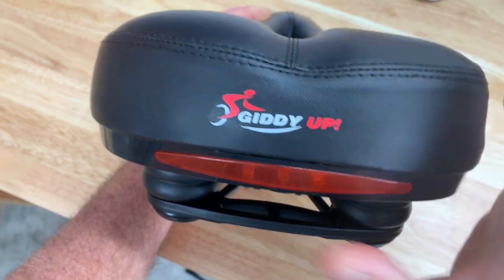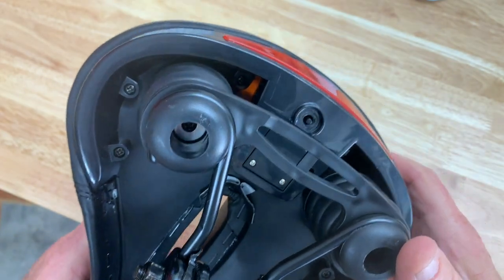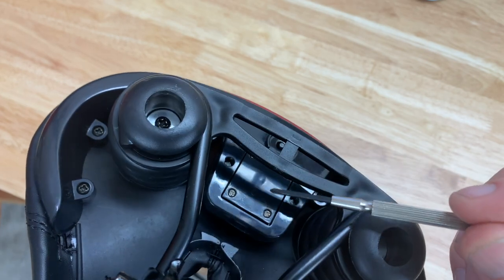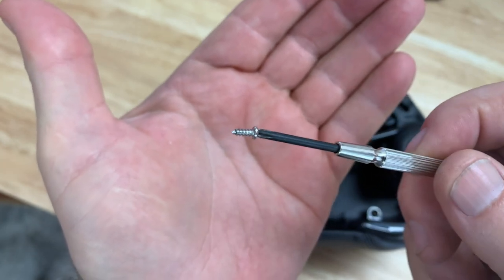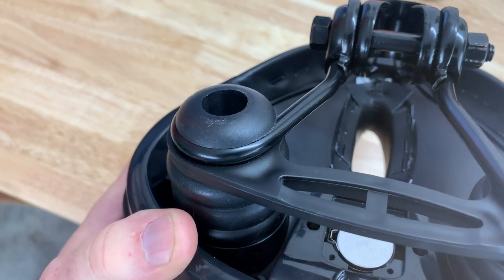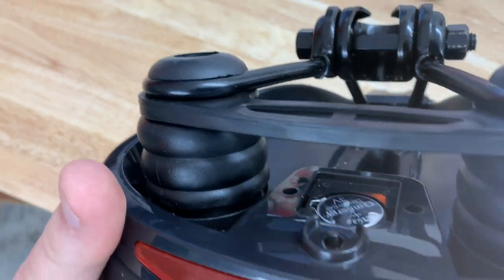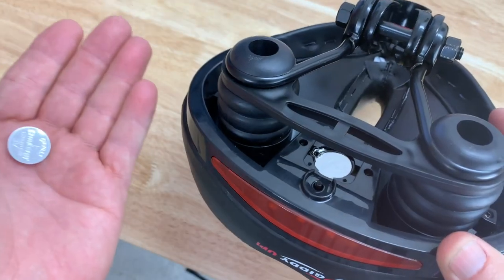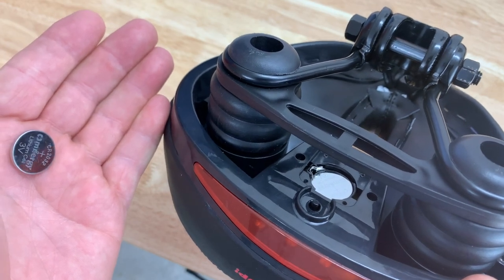How To Install the Giddy Up Bike Seat Built-in LED Batteries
🌟 Welcome, cycling enthusiasts! 🚴‍♂️ Join me, Steve, as we delve into the heart of the Giddy Up Bike Seat and shed some light on its remarkable built-in LED batteries. Ever wondered about the battery that powers this cycling marvel? Let's unravel the mystery together!

🔧 First things first, let's take a sneak peek at the battery compartment. 🕵️‍♂️ For those of you with burning questions about this on Amazon, you'll find a small compartment secured with four petite screws. To embark on this journey, equip yourself with a tiny Phillips head screwdriver. 🛠️ But wait, caution is the key—those screws are teeny-tiny, so handle them with care!

💼 Gently open the compartment, being mindful not to misplace any of those minuscule screws. 🧐 Once the compartment door is lifted, voila! You're face-to-face with a CR2032 3-volt lithium cell battery. 🚀 That's the powerhouse behind the Giddy Up Bike Seat's illuminating features. And guess what? There are not one, but two batteries snugly tucked away in that compartment! 🤯

⚙️ Changing the battery is a breeze—just in case you ever need to. 🔄 Now that you're armed with the knowledge, you can confidently make the switch. It's a straightforward process, and you'll be back on the road in no time. ⏱️ These batteries are user-friendly, making maintenance a piece of cake.

🌟 To all you potential Giddy Up Bike Seat owners, consider this your go-to guide for battery matters! 🌟 If you've stumbled upon this video while contemplating the purchase, I hope it has been a beacon of helpfulness for you. Let's keep those wheels turning with confidence and brightness!